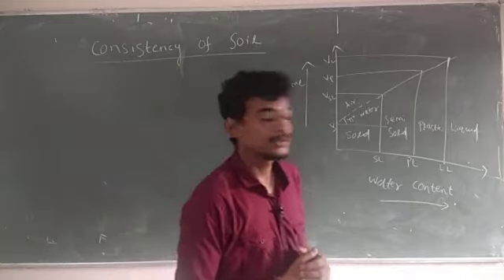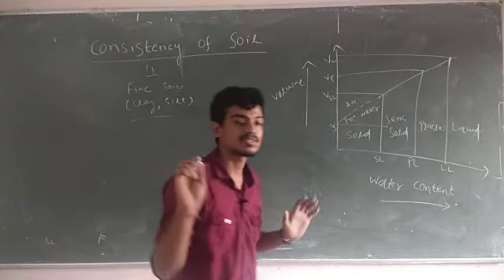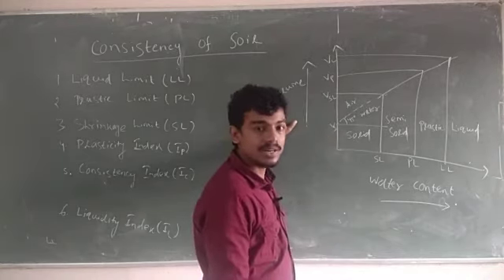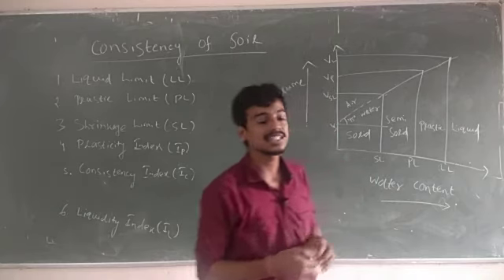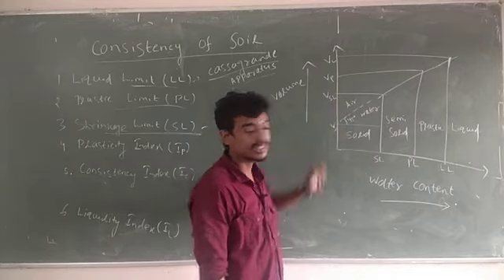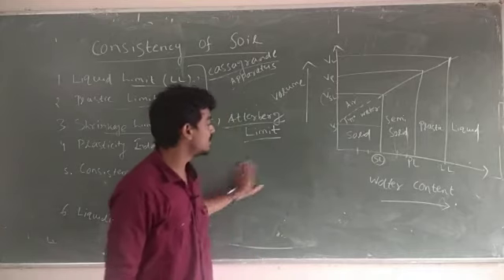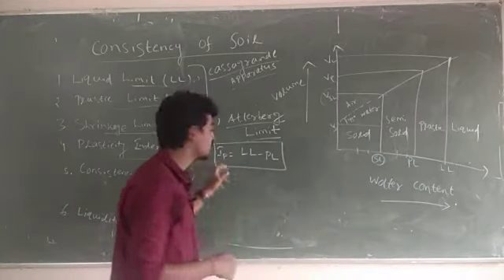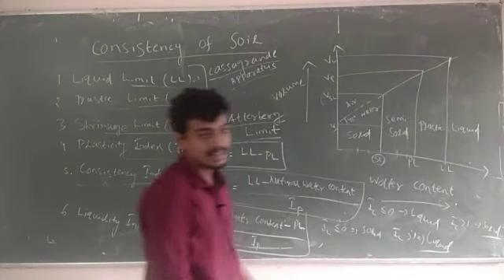Geotechnical Engineering /Lecture 10 / Consistency of Soil